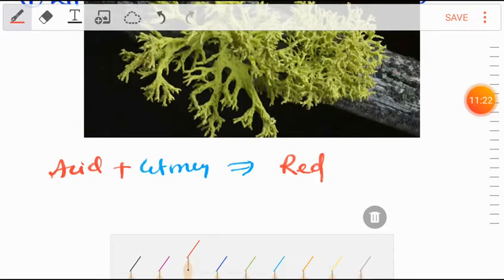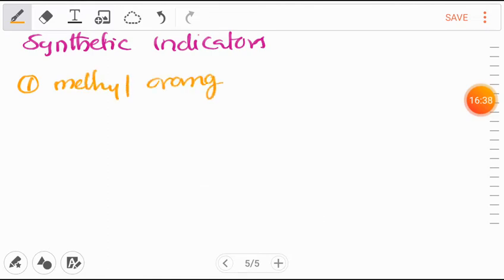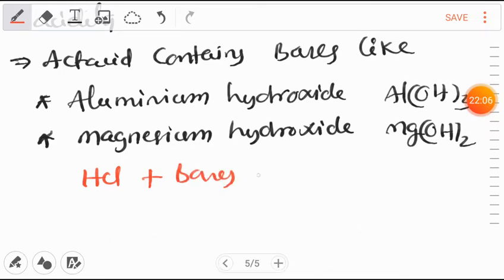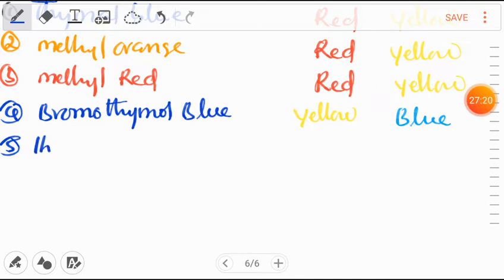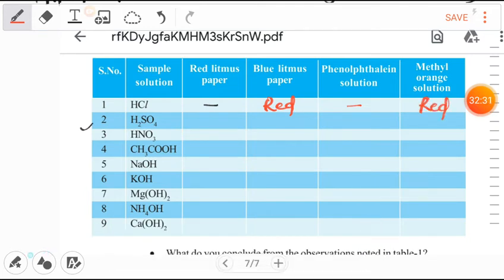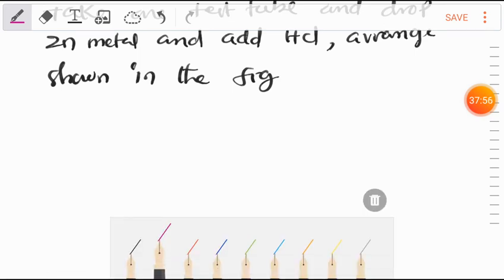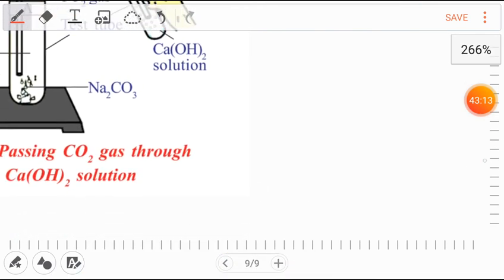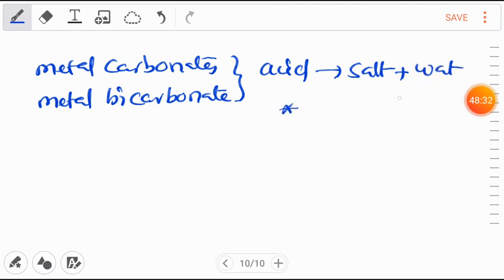Acid bases and salts 2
education 10 th ap state board